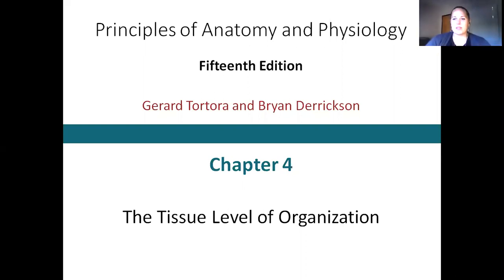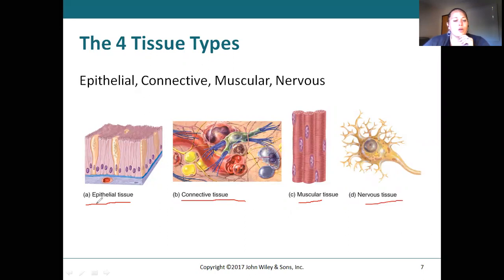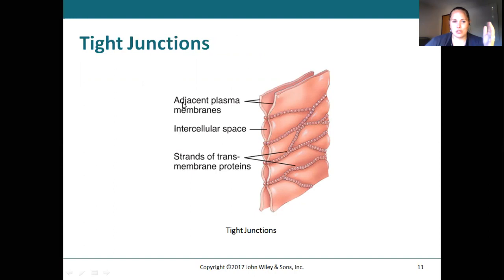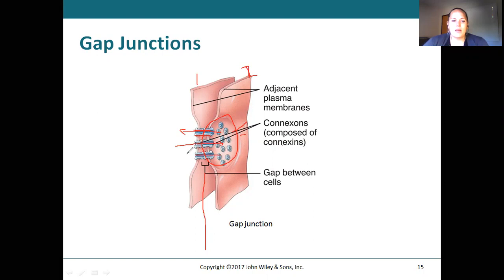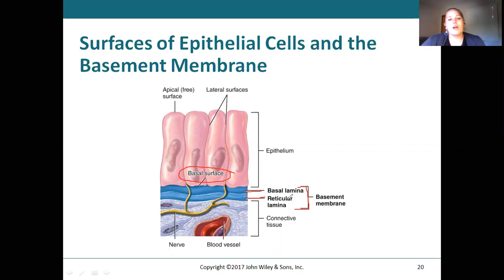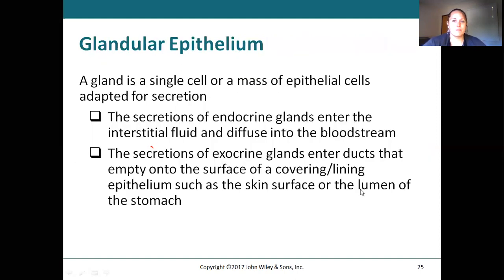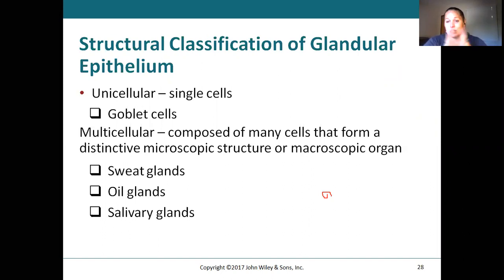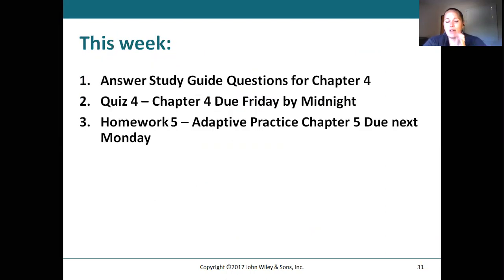BIOH 112 - Chapter 4 Part 1 - Tissues